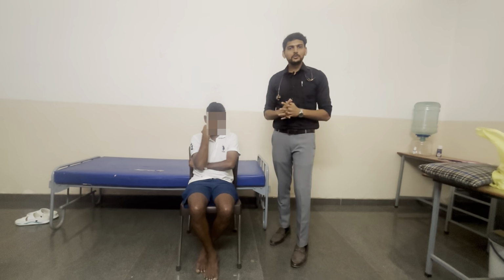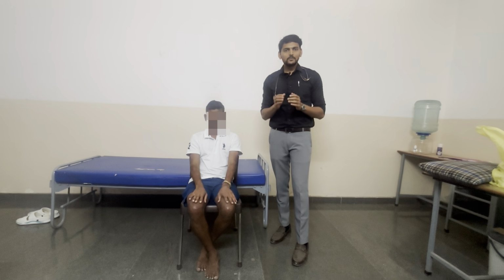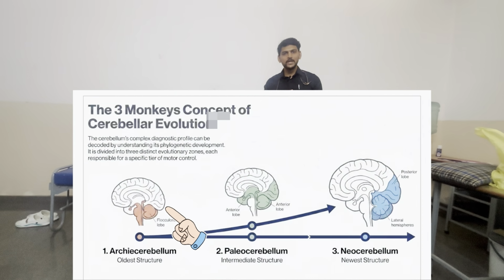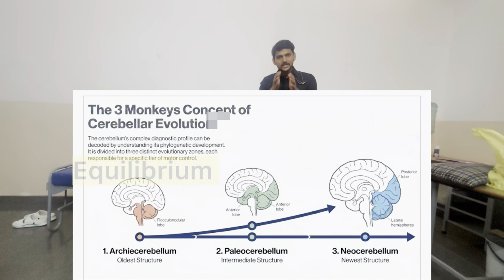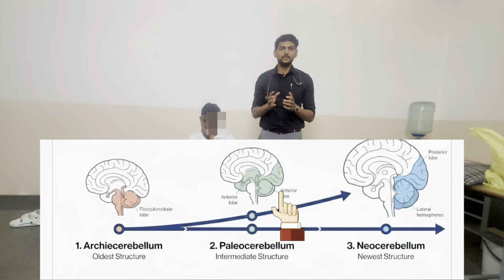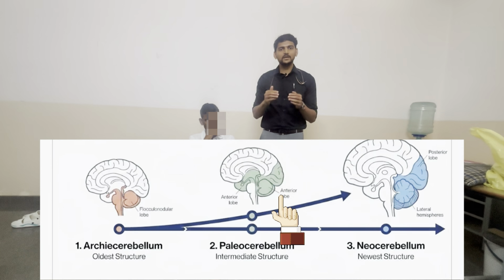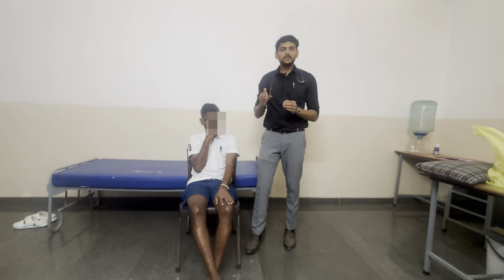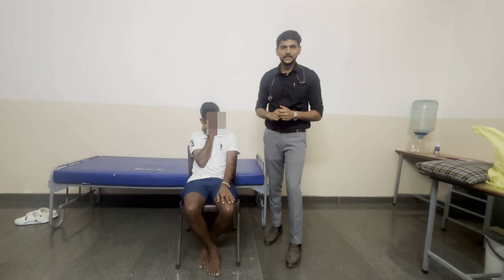Cerebellum Examination | Clinical Demonstration by Dr Sudhir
Cerebellum Examination is being demonstrated in this video in head to toe order along with their anatomical correlation to make the concepts clearly understandable